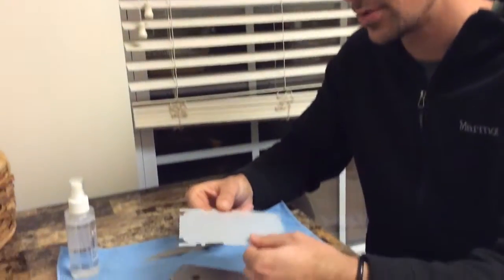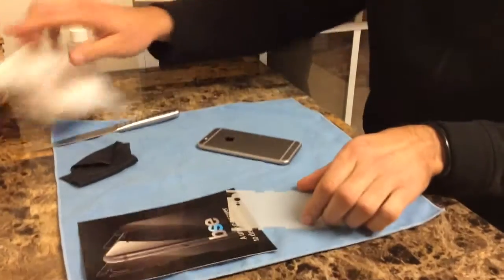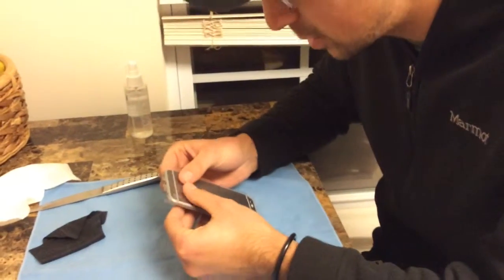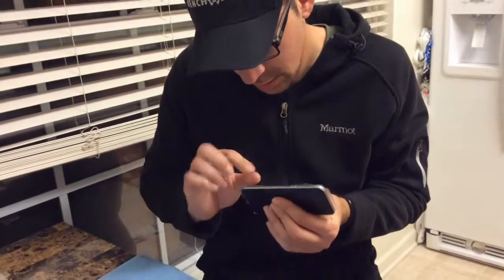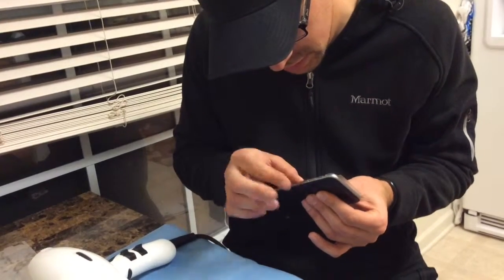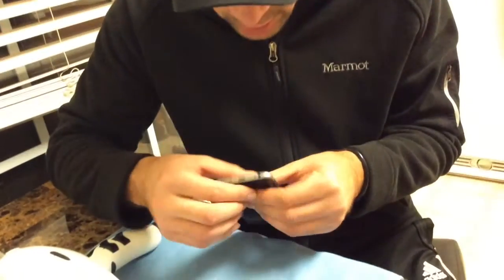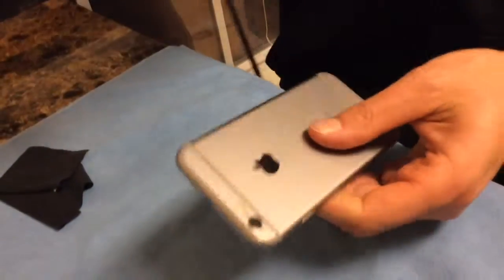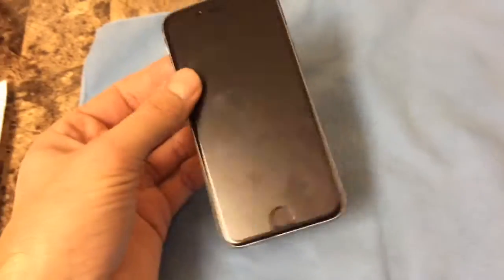Best "Best Skins Ever" Installation Video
How to install a Best Skins Ever Case onto an iPhone 6 or 6s
 This is a step by step tutorial.